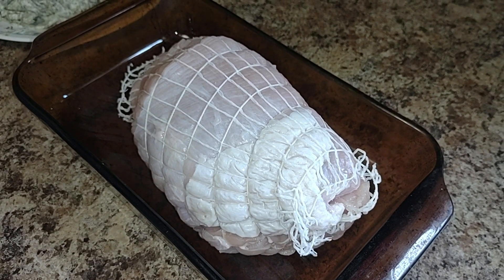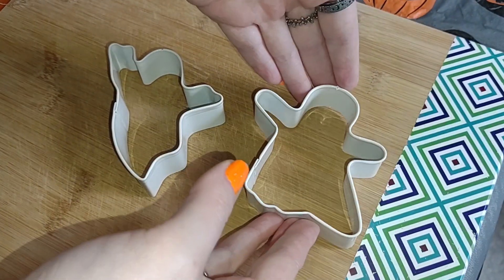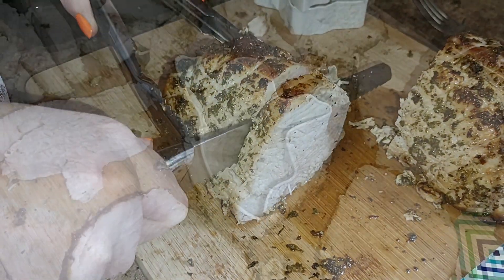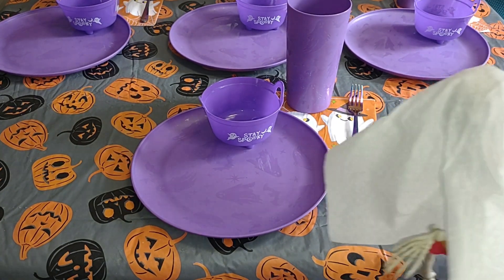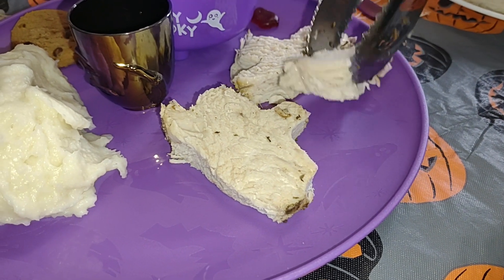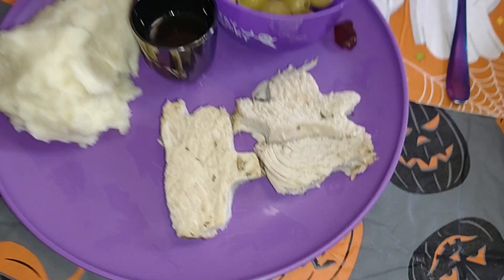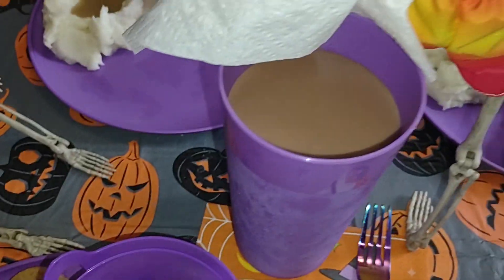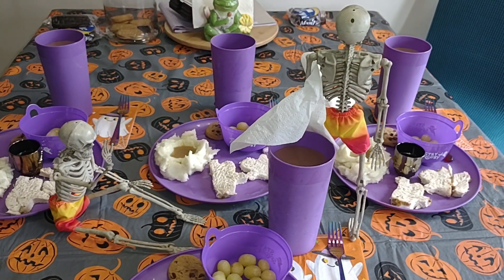Turkey Roast as Ghost Steaks | Halloween Meal Idea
Our lunch for today was Amish seasoned turkey roast cut into ghost steaks, mashed potatoes, gravy, grapes, chocolate chip cookie, and chocolate almond milk.